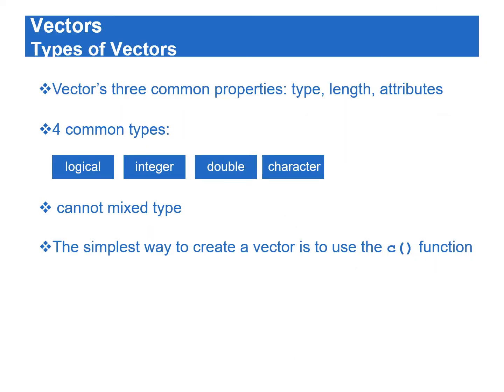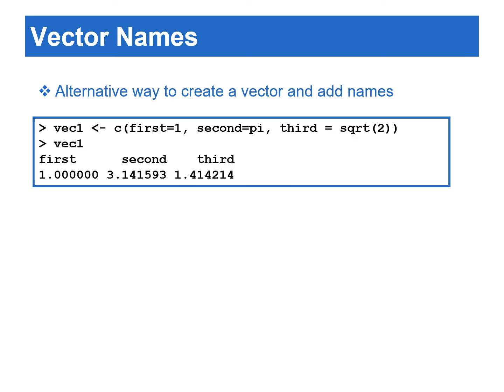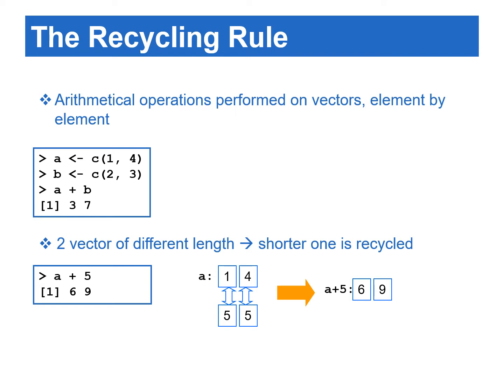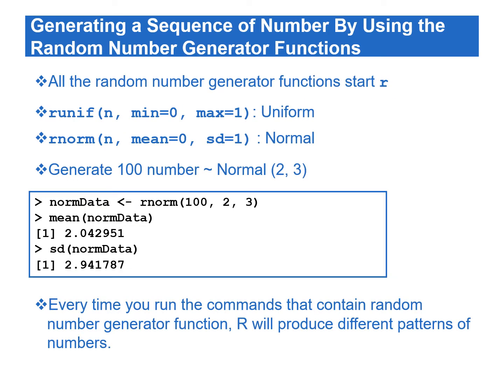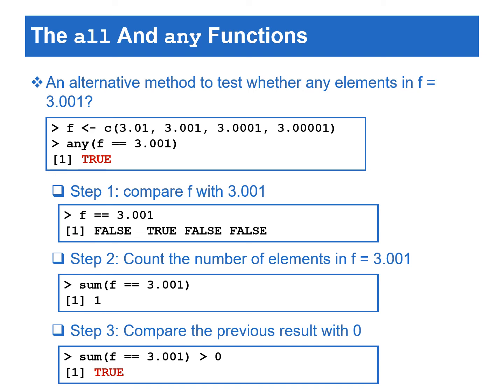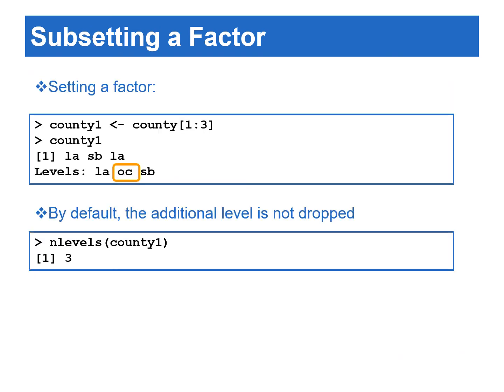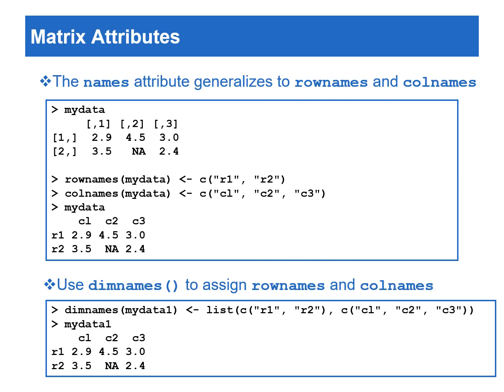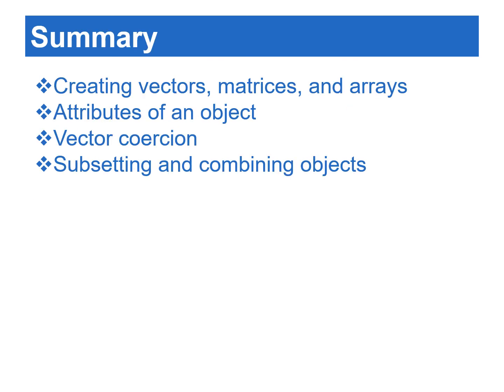Vectors, Matrices, & Arrays | Sebsetting | Concatenating | Vector Coercion | Factors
Creating Vectors
Accessing a Vector
Vector Names
Objects Attributes
Concatenating Vectors
Vector Coercion
The seq(), and rep() Function
Random Number Generator Functions
Using Logical Vectors For Calculations
The all() and any() Functions
== and identical() function
Boolean Algebra vs. Algebra of Sets
Creating a Factor
Factor Order
Combining Matrices
Accessing the Element of a Matrix
NULL

Reference Book:
Spector, P. (2008). Data manipulation with R. Springer. Wickham, H. (2019).
Advanced R. Chapman &amp; Hall/CRC.